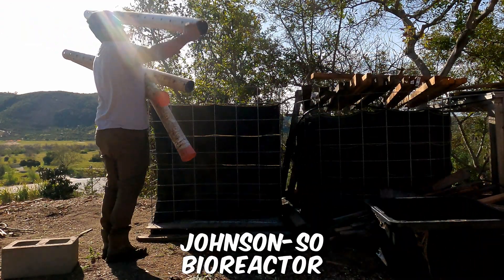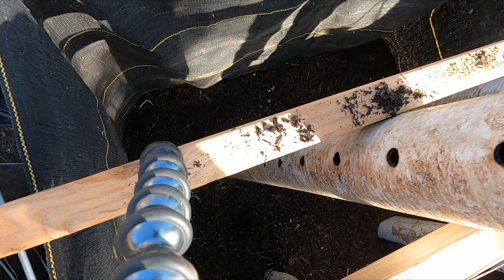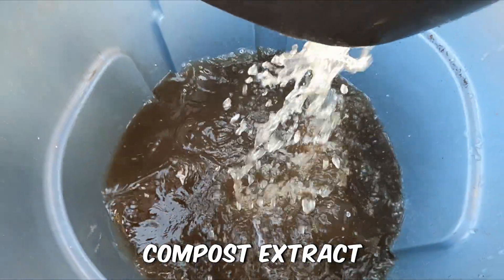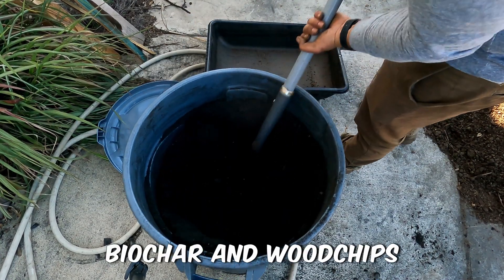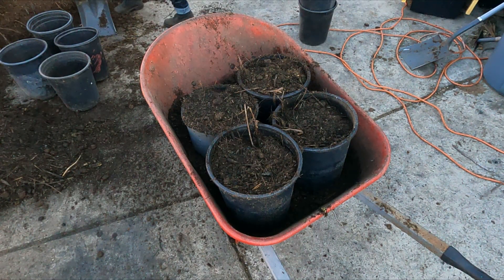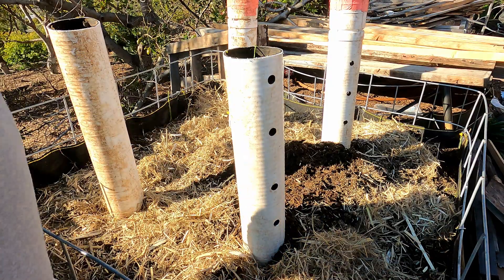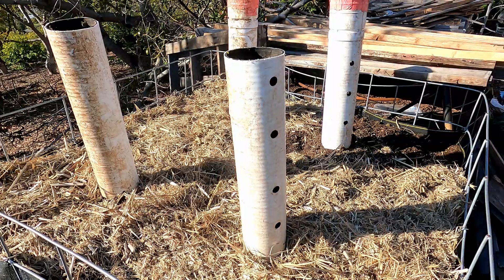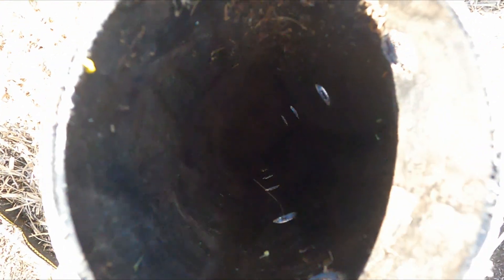Johnson-Su Bioreactor Build, Easy Composting system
The Johnson-Su composting bioreactor system, also known as the Johnson-Su method, is an innovative approach to composting that aims to accelerate the decomposition process and create nutrient-rich compost. It was developed by Eric Johnson and his wife, Vivian Su Johnson, in the early 2000s.

The key principle of the Johnson-Su method is to create an aerated, high-temperature composting environment that maximizes microbial activity and speeds up the breakdown of organic materials. The system involves the use of specific materials and techniques to achieve optimal composting conditions.

Here's a brief overview of how the Johnson-Su composting bioreactor system typically works:

Bioreactor Construction: A composting vessel or bin is constructed with proper dimensions and materials, such as wood, concrete blocks, or even repurposed materials. The size can vary depending on the available space and composting needs.

Carbon-to-Nitrogen Ratio: Organic materials, such as food scraps, yard waste, and other compostable materials, are collected and mixed together. It's important to maintain a balanced carbon-to-nitrogen ratio (C:N ratio) to facilitate the composting process.

Layering and Moisture Management: The organic materials are layered within the composting vessel, alternating between carbon-rich (e.g., leaves, straw) and nitrogen-rich (e.g., kitchen scraps, green waste) materials. Proper moisture management is crucial to maintain the ideal moisture content in the compost pile.

Aeration and Oxygen Supply: The Johnson-Su method emphasizes the importance of providing adequate oxygen to the compost pile. This is achieved by incorporating a network of perforated pipes or aeration tubes within the composting vessel to allow for proper airflow.

Temperature Monitoring: Regular monitoring of the compost pile's internal temperature is essential. The Johnson-Su method focuses on achieving and maintaining elevated temperatures within the composting system, typically between 131°F (55°C) and 160°F (71°C), to promote efficient decomposition and pathogen destruction.

Compost Turnings: Periodic turning or stirring of the compost pile is done to redistribute the materials, enhance aeration, and ensure even decomposition. This can be accomplished by manually mixing the compost or using mechanical turners.

Maturation and Harvesting: Once the composting process is complete, the compost is left to mature and stabilize, allowing the final product to develop its full nutrient content. It can then be harvested and used to enrich soil in gardens, farms, or other applications.

The Johnson-Su composting bioreactor system has gained popularity due to its ability to produce high-quality compost relatively quickly while minimizing odors and attracting fewer pests. It offers an efficient and sustainable approach to managing organic waste and creating valuable soil amendments.